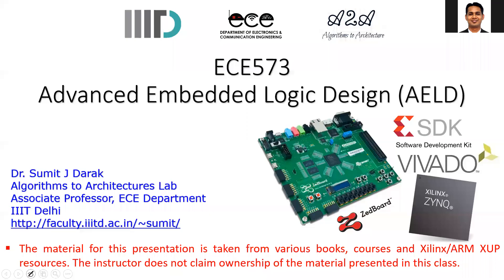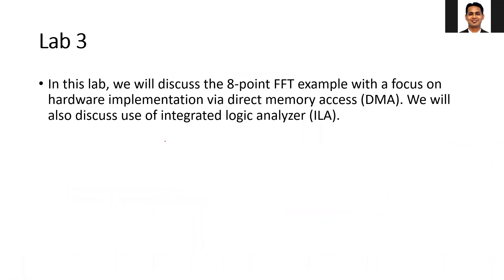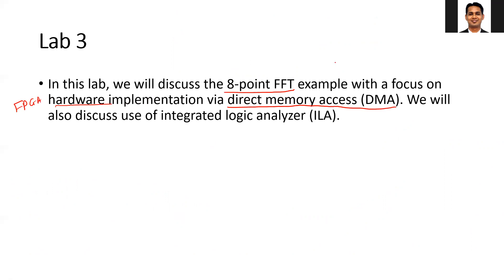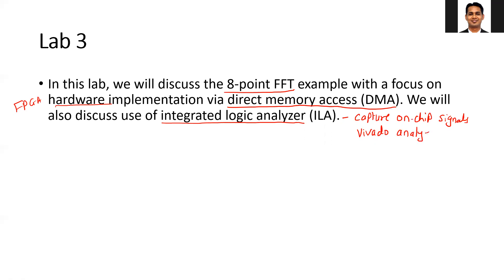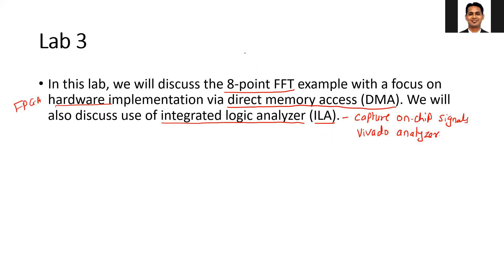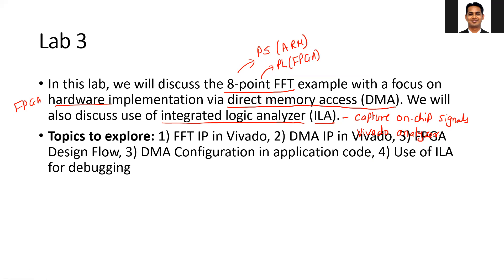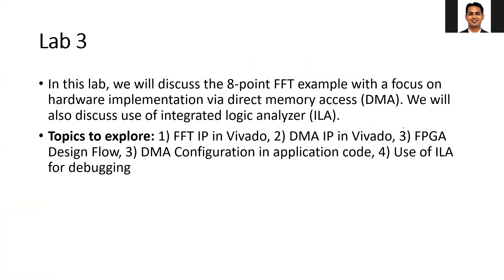IIITD AELD Lab3_P1: Introduction to FFT Accelerator on FPGA via DMA